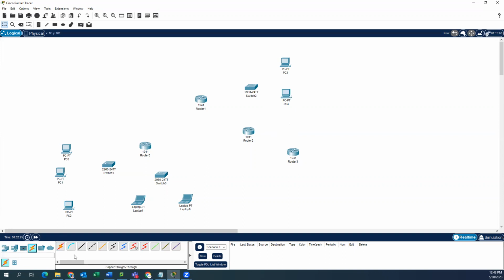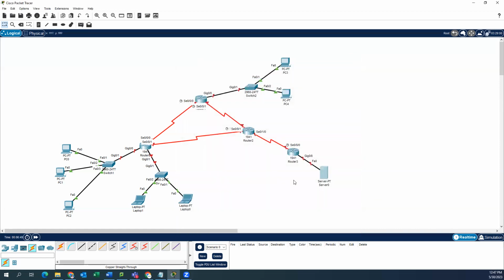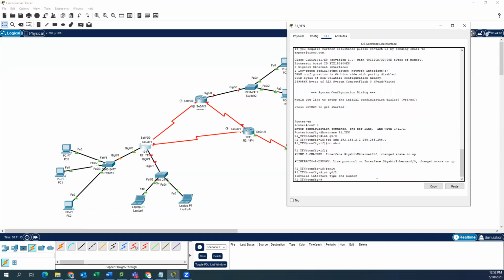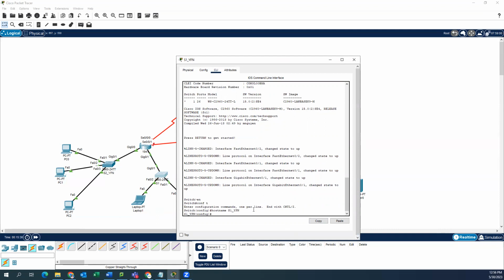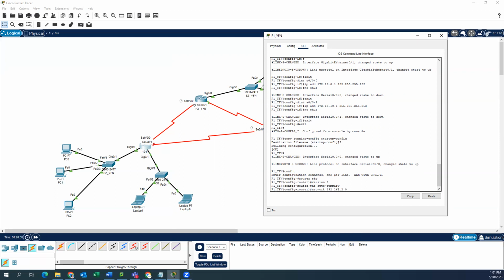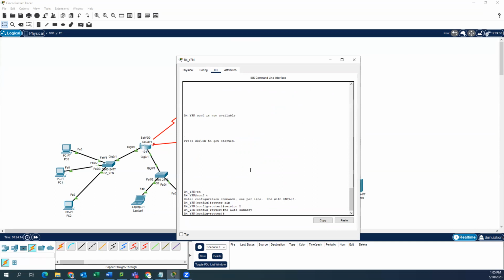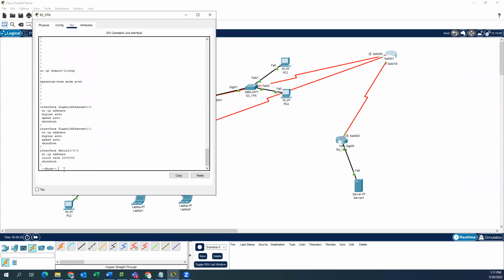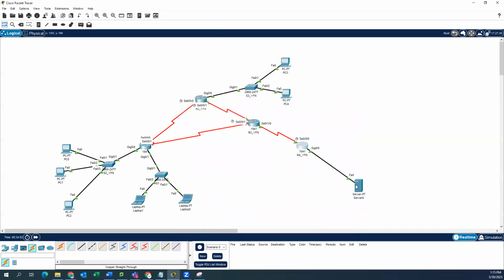Troubleshooting Router RIP activity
Creating a complex network and troubleshooting the router rip activity